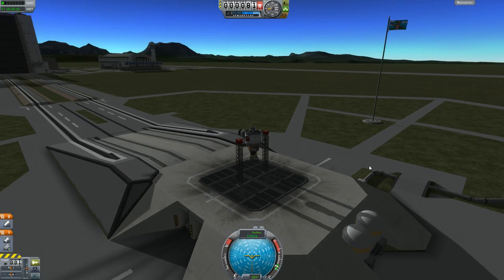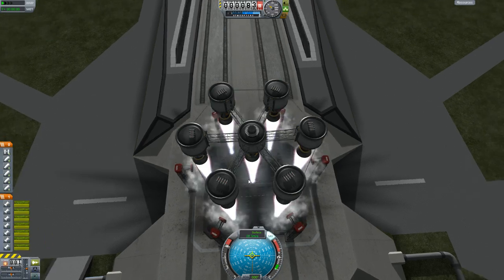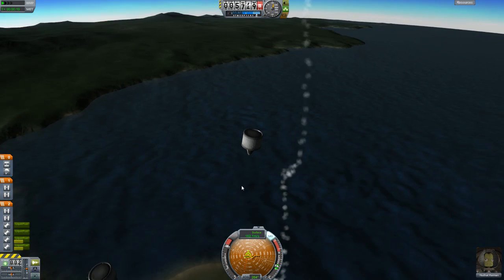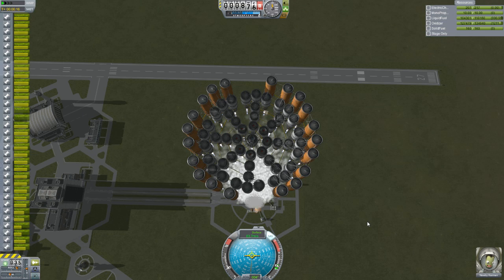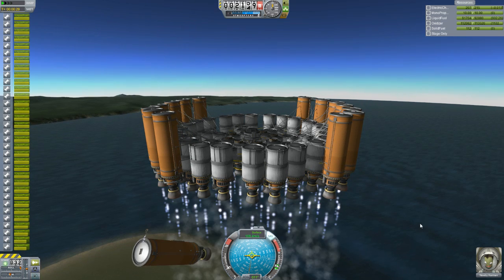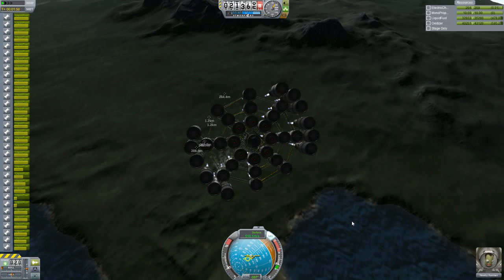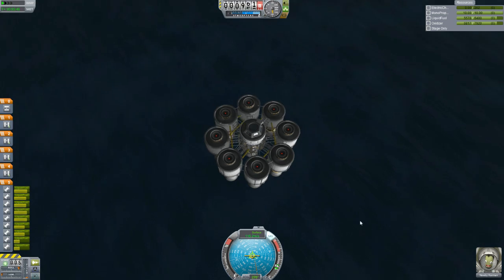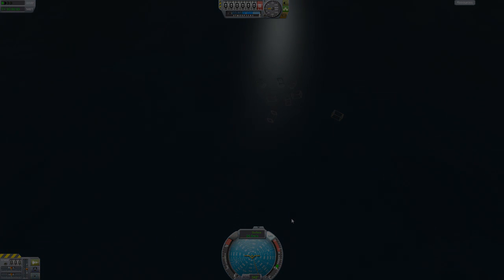Kerbal Space Program Ep. 57 - "Experiments in Acceleration"